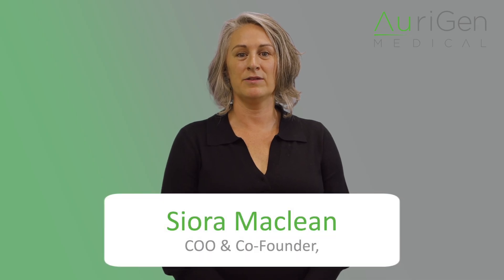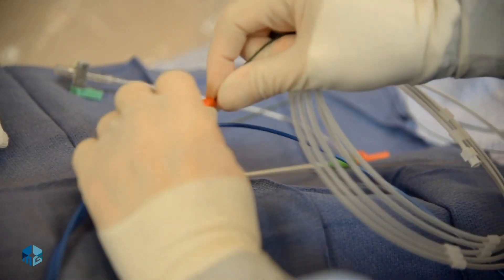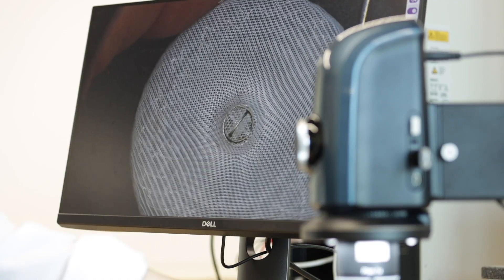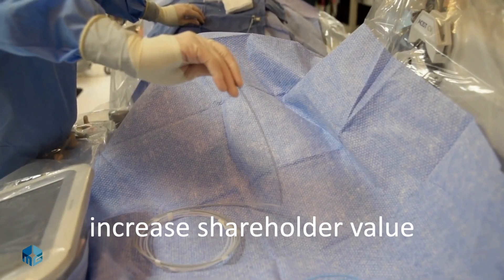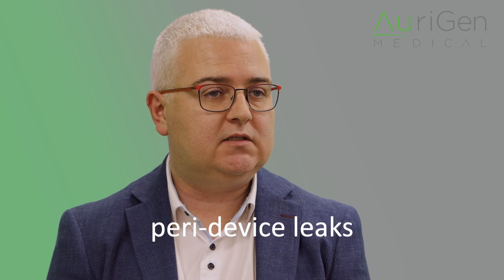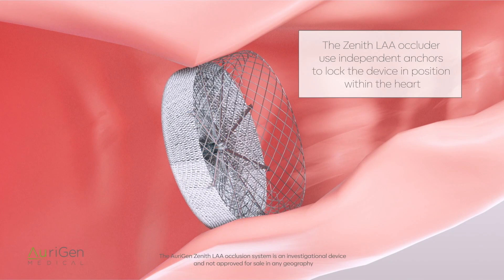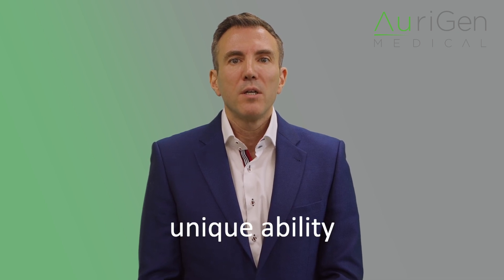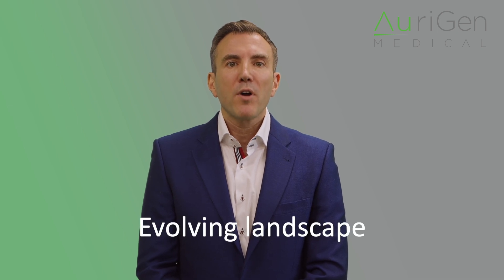Spark - Aurigen Medical 4 Presentation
AuriGen Medical, a clinical-stage MedTech firm, is transforming stroke prevention with its Zenith device. Promising clinical results position it for rapid growth.